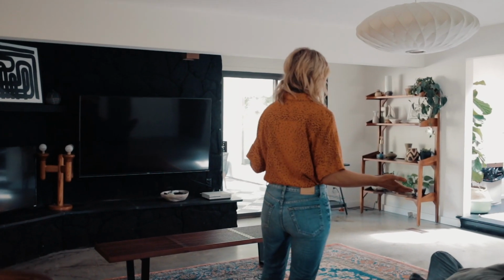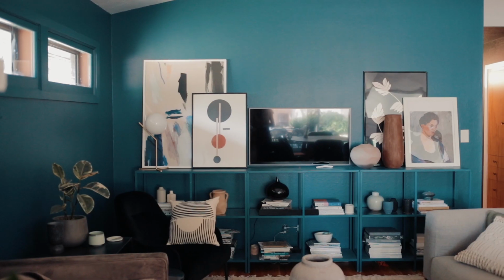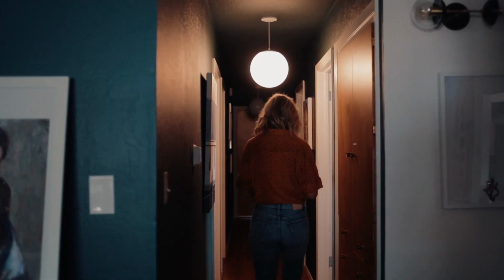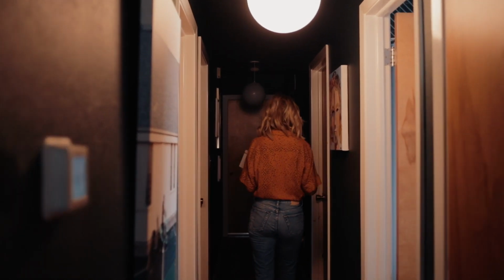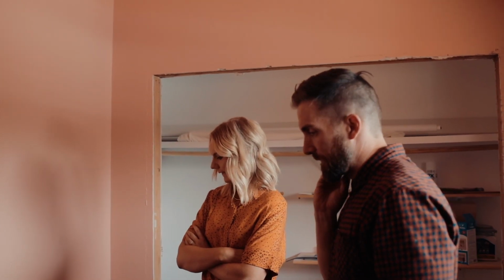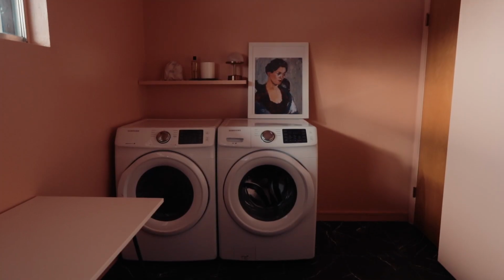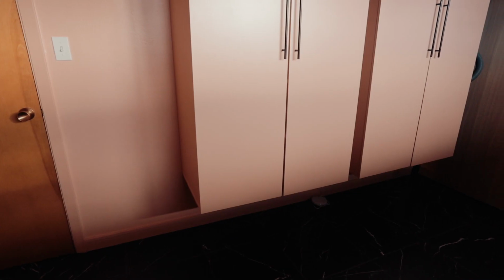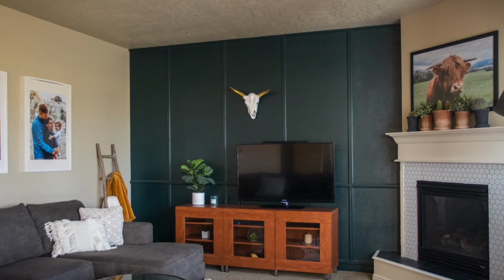Interior Designer Kirsten Grove on the Impact of Moulding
Kirsten Grove of Simply Grove and We Three Design Studio talks about her current project with Woodgrain and the impact that choosing moulding for her projects can make. Check out Kirsten's unique style and design in her personal home, and some of her current projects around Boise, Idaho.